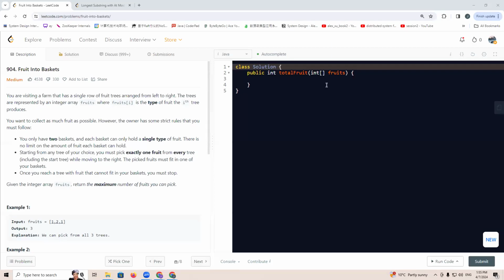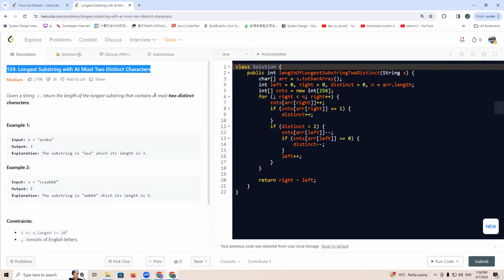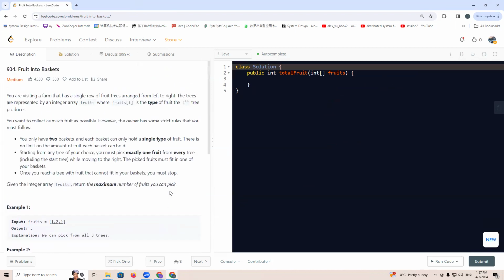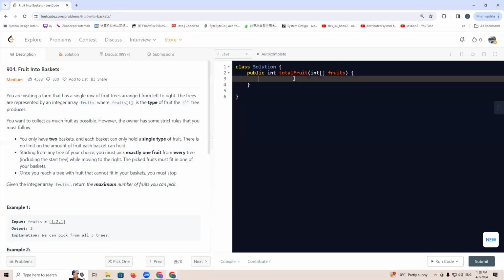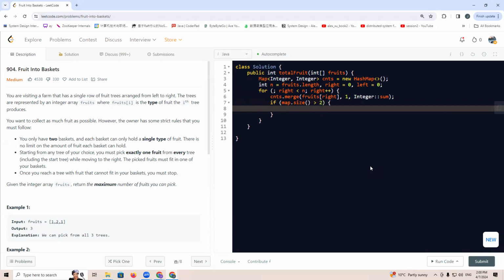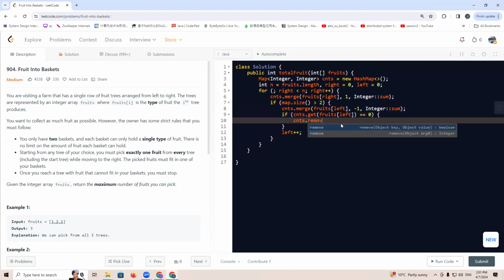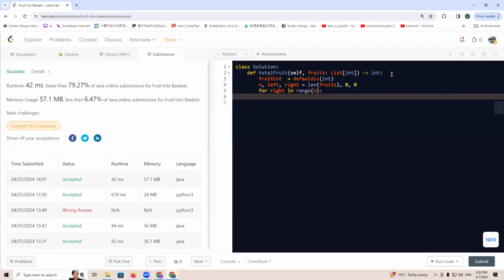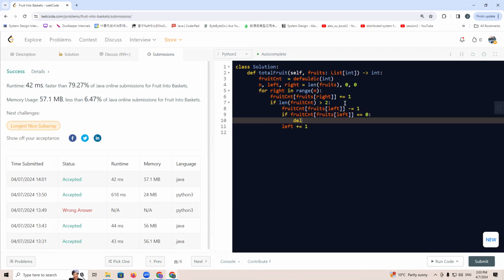904. Fruit Into Baskets